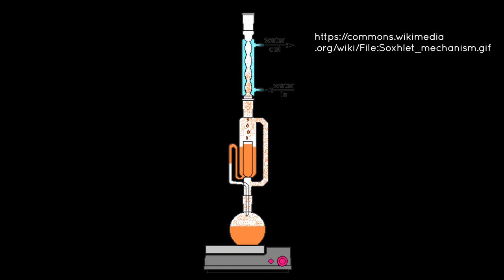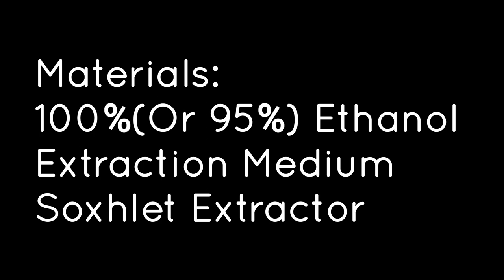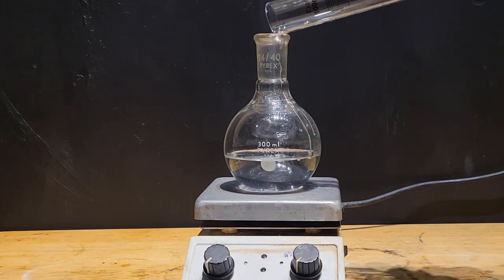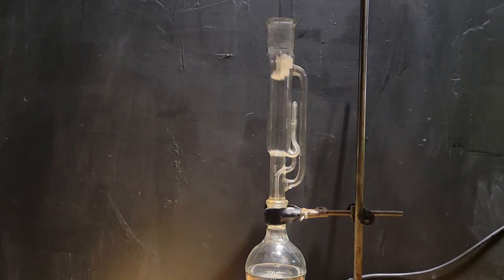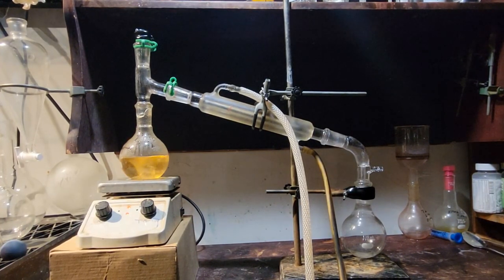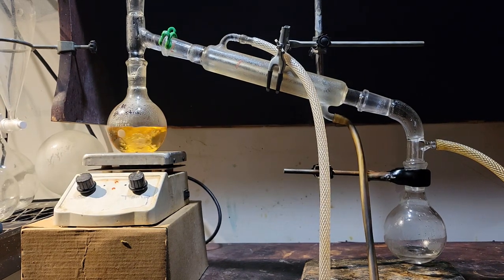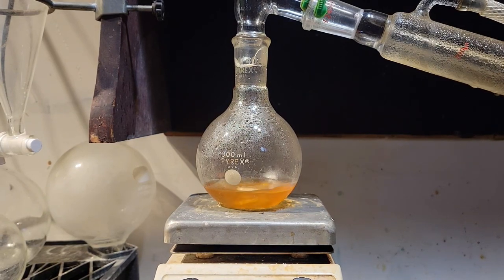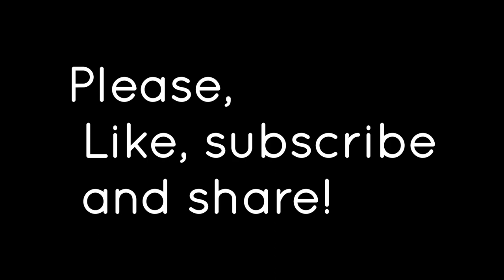Soxhlet Extractor Demonstration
In this video I demonstrate the use of the Soxhlet extractor to make a tincture.